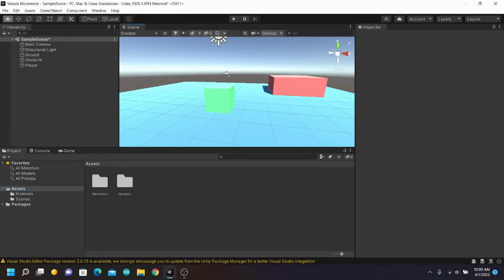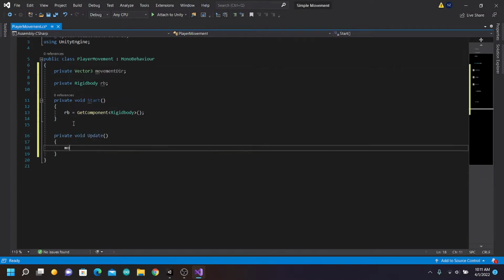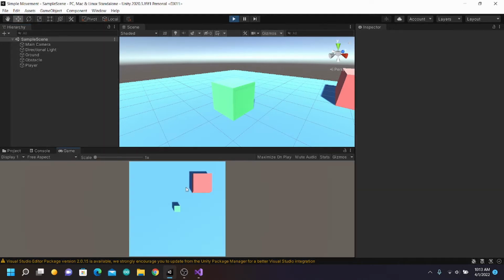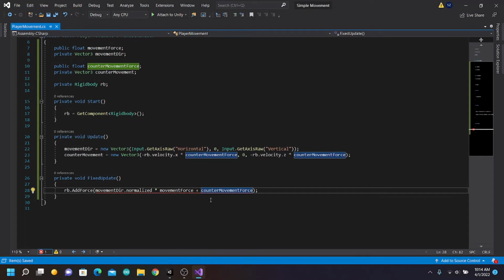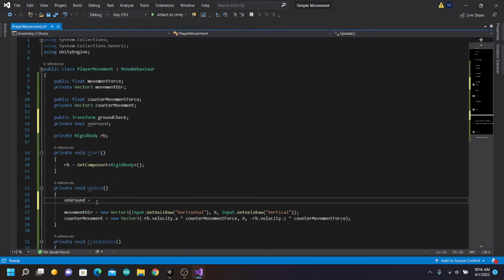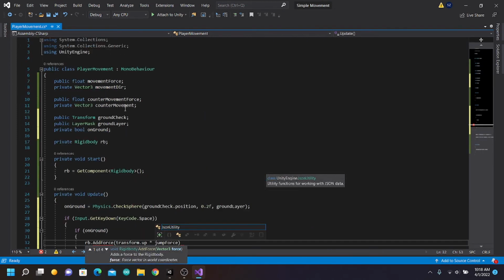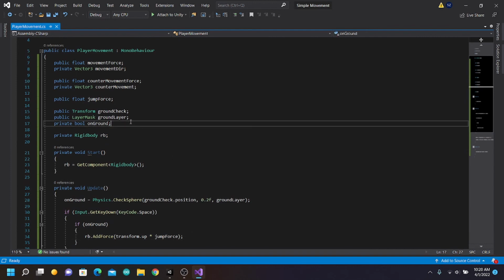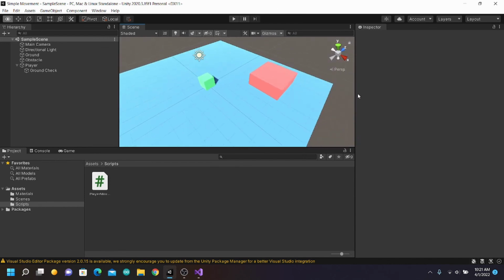Simple Physics Based Movement In Unity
In this tutorial, I'll be showing simple physics based movement using the AddForce() function of rigidbodies to move the character and add some counter movement. This is a building block for you to add on to - If you have a first person controller, you can add a first person camera and make the player move in the direction it is facing. You can also make it into a 2d character controller.

I hope you learn something from this tutorial, and if you have any questions, please ask them in the comment section.

Also this video has the worst thumbnail ever... sorry lol
Ramadan Kareem btw!!!